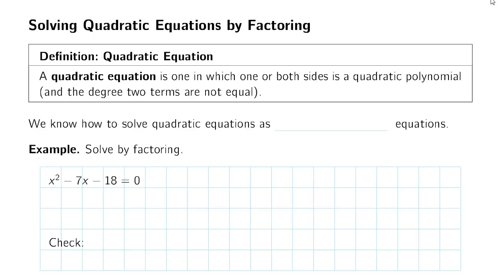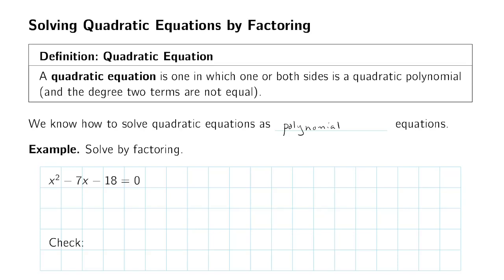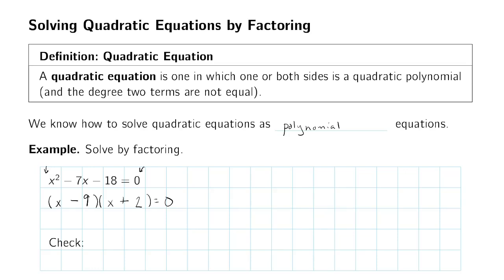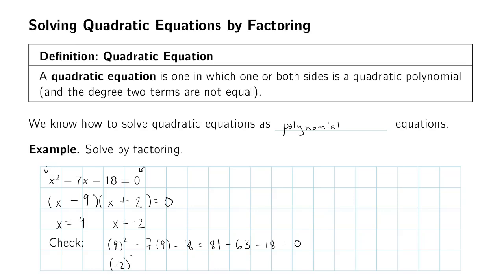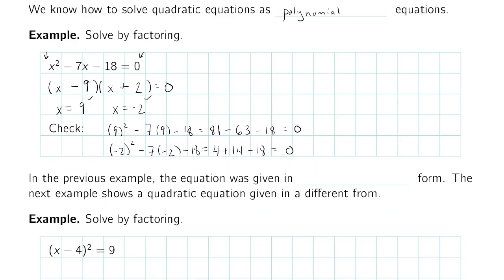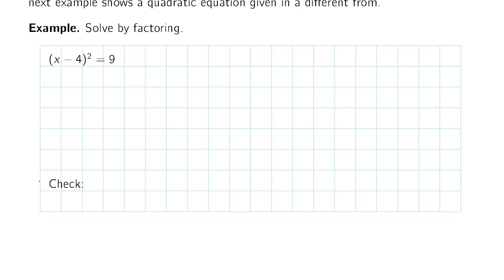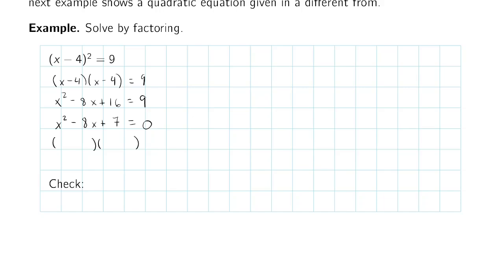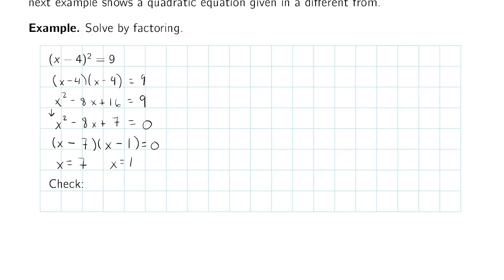Solving Quadratic Equations by Factoring